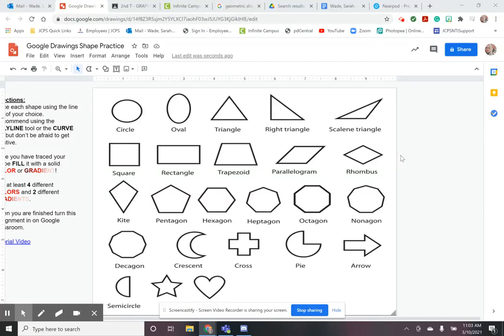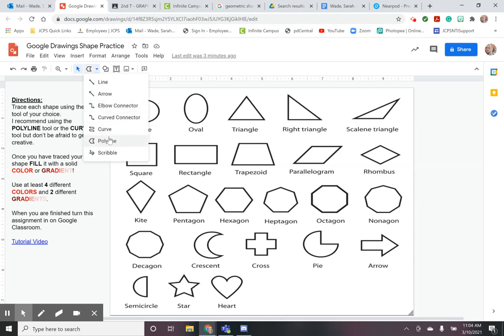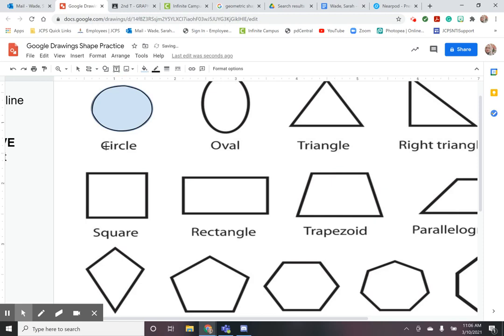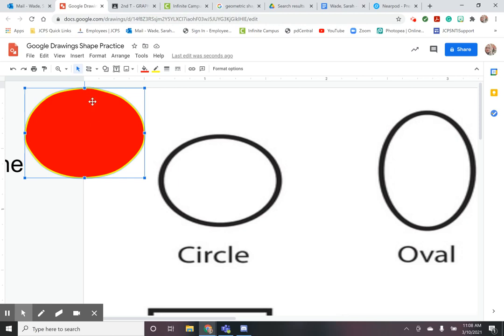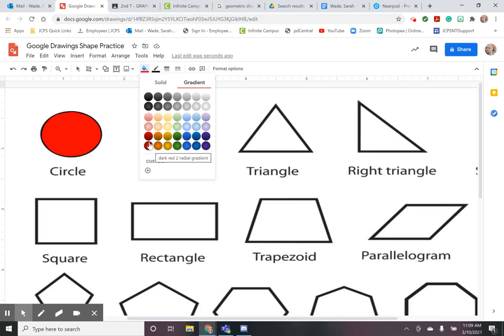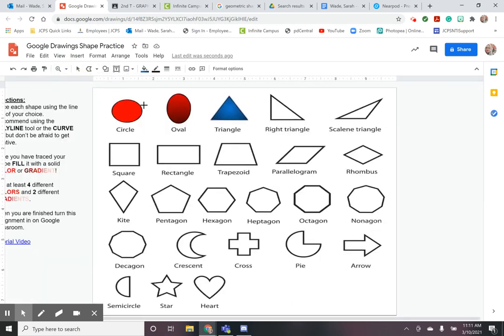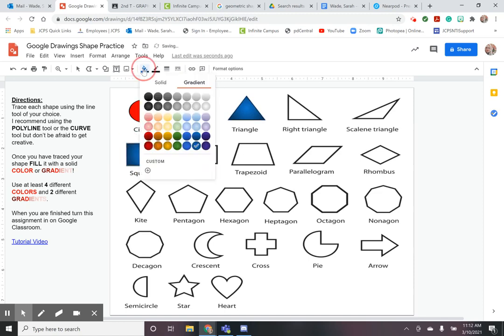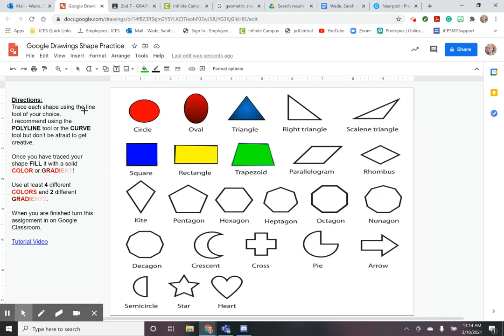Google Drawings Shape Practice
Trace shapes in google drawings using the Polyline & Curve tools.